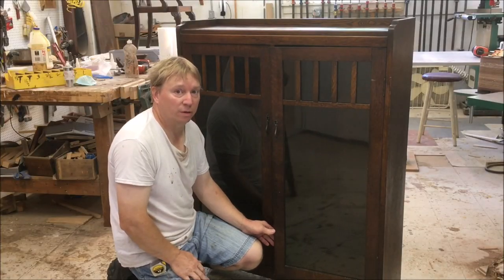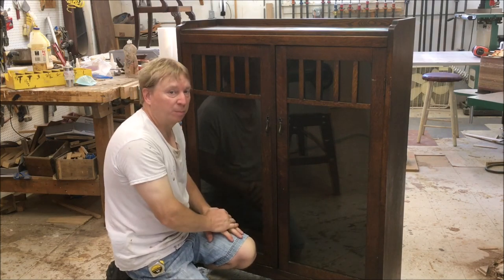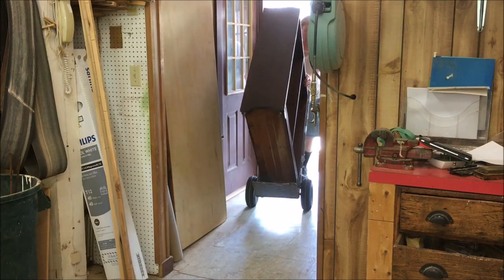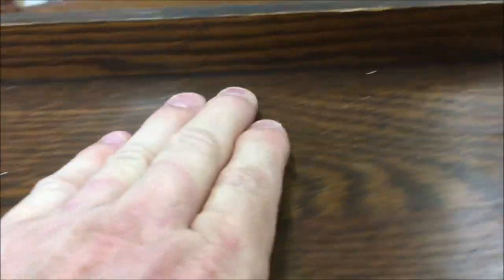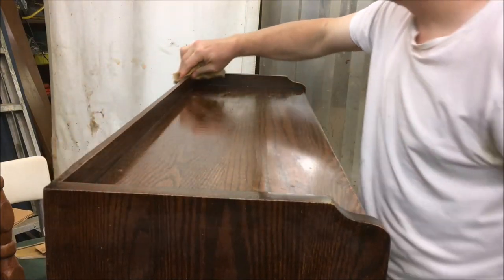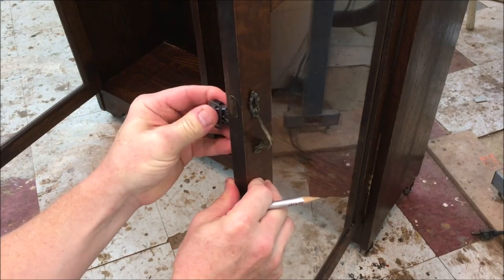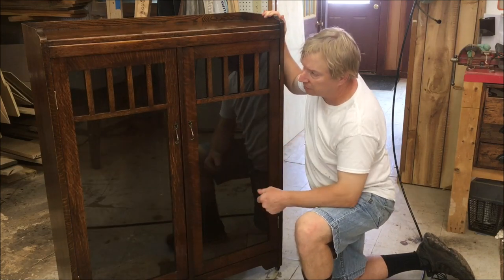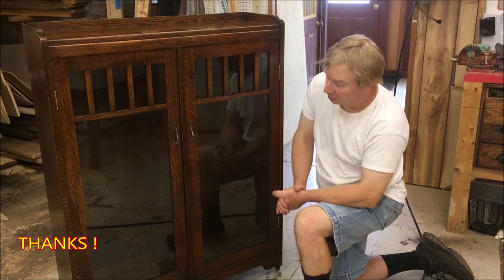REFURBISH MISSION OAK BOOKCASE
CLEANING AND POLISHING A MISSION OAK BOOKCASE

music; easy breezy , ytl